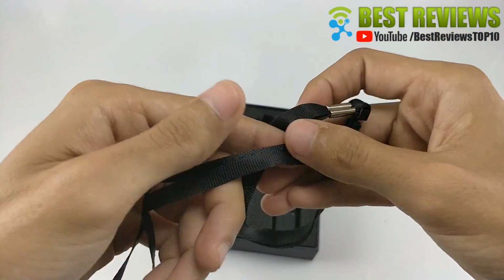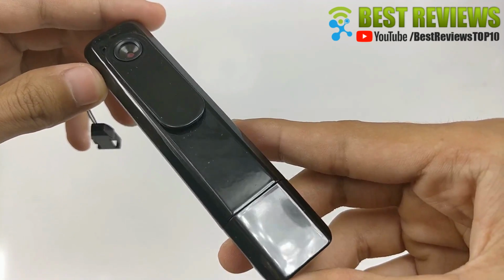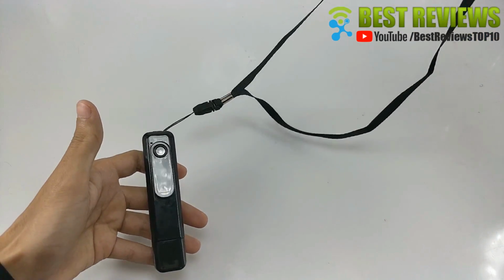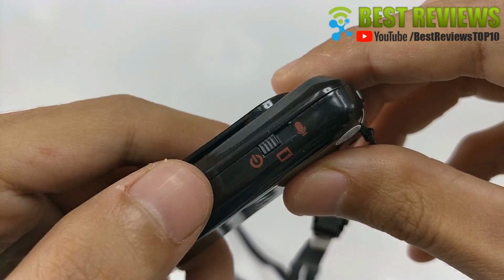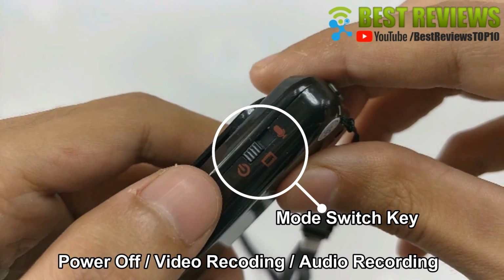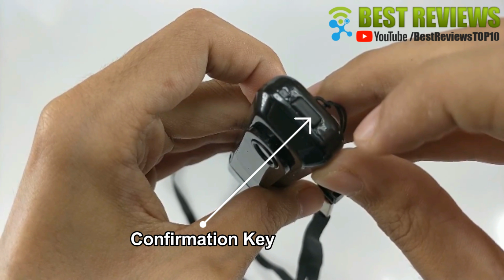Ehomful Mini Body Camera HD 1080P Hidden Spy Camera Review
How the Ehomful Mini Body Camera HD 1080P Hidden Spy Camera Can Capture High-Quality Video and Audio in Various Situations
Ehomful Mini Body Camera HD 1080P Hidden Spy Camera: A Review of Its Features, Benefits, and Performance
The Pros and Cons of the Ehomful Mini Body Camera HD 1080P Hidden Spy Camera: A Detailed Review
Ehomful Mini Body Camera HD 1080P Hidden Spy Camera: A Compact and Easy-to-Use Spy Camera with USB Flash Drive and One Key Fast Record
What Customers Are Saying About the Ehomful Mini Body Camera HD 1080P Hidden Spy Camera: A Summary of Reviews
Ehomful Mini Body Camera HD 1080P Hidden Spy Camera: A Wearable and Portable Spy Camera with Loop Recording and 32GB MicroSD Card
How to Use the Ehomful Mini Body Camera HD 1080P Hidden Spy Camera to Record Video and Audio in Different Situations
Ehomful Mini Body Camera HD 1080P Hidden Spy Camera: A Reliable and Affordable Spy Camera with 120 Degree Field of View and Built-in LED Indicator
How to Set Up and Maintain Your Ehomful Mini Body Camera HD 1080P Hidden Spy Camera
Ehomful Mini Body Camera HD 1080P Hidden Spy Camera: A Great Gift Idea for Spy Enthusiasts and Security Professionals.